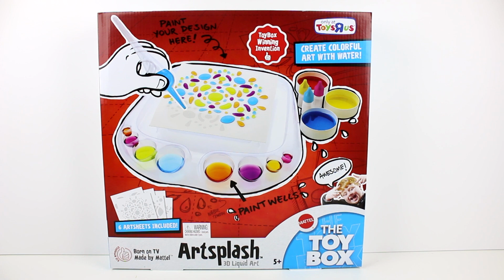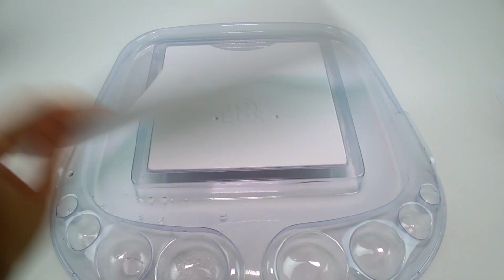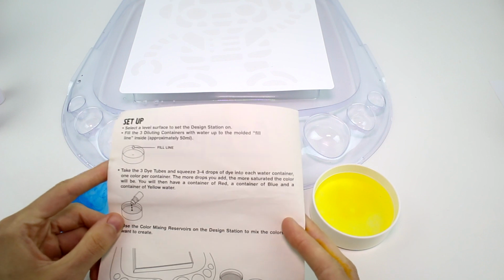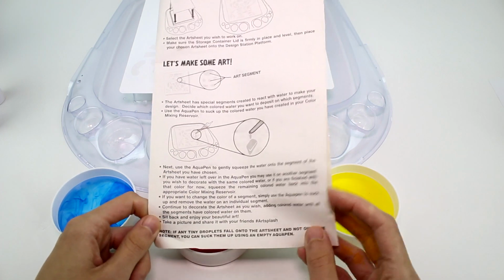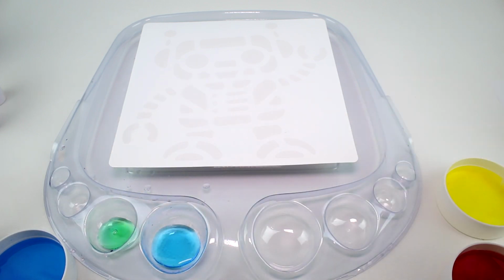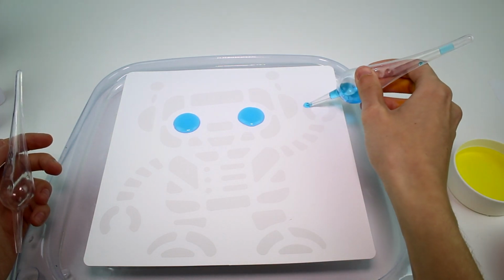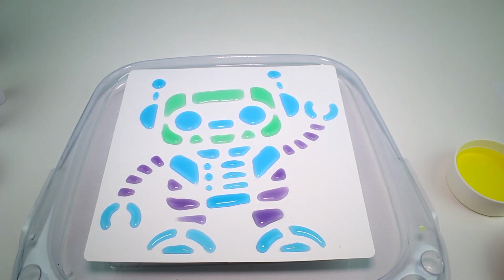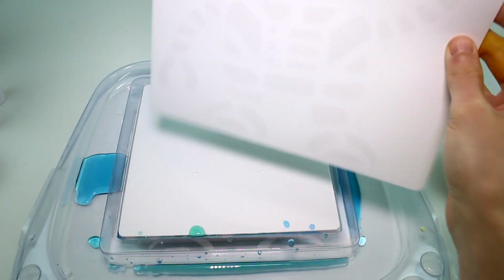The Toy Box Artsplash 3D Liquid Art Unboxing Toy Review Toys R Us Exclusive